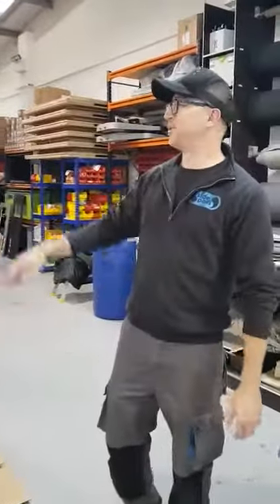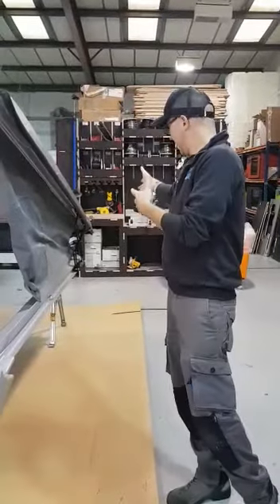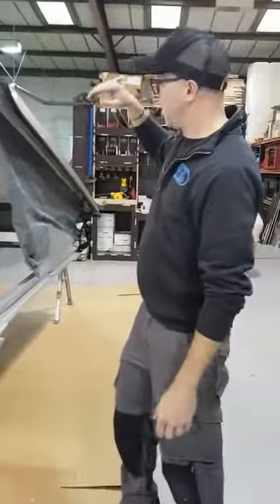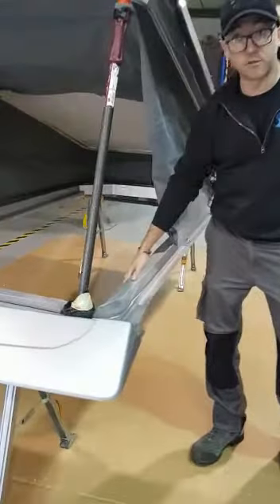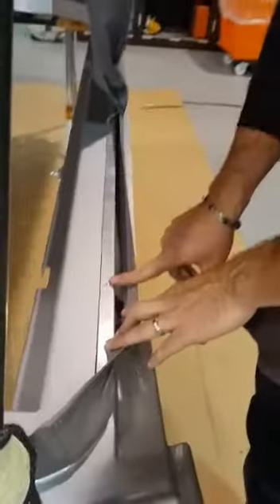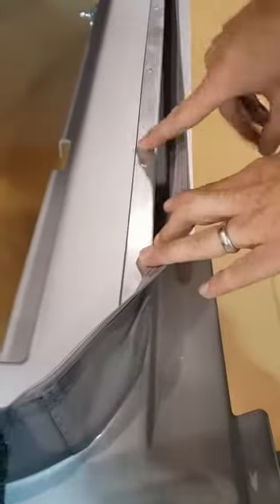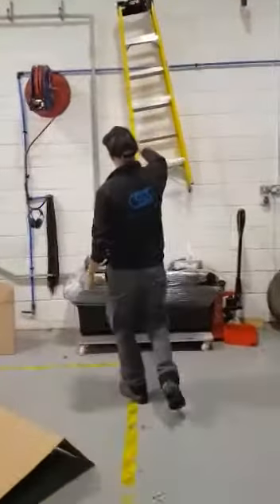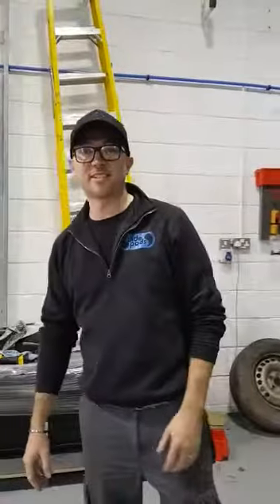How and why we fit SCA roofs into VW vans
With many types of roofs to choose from; Front, side and rear lifting types available in varying quality and price. Find out why we use only SCA roofs for SWB VW  Transporter vans.